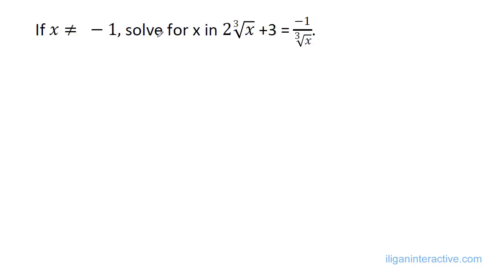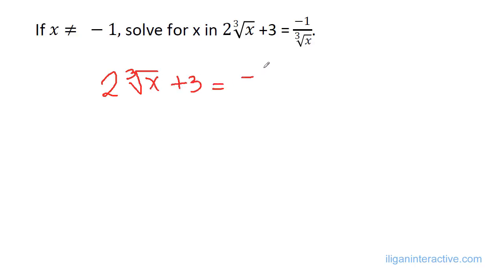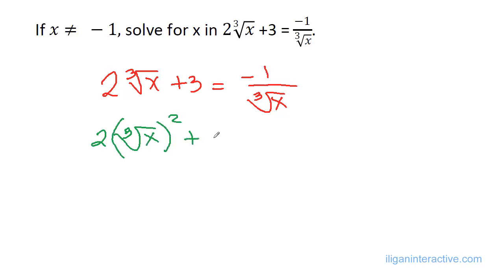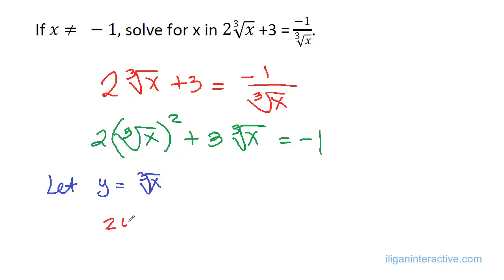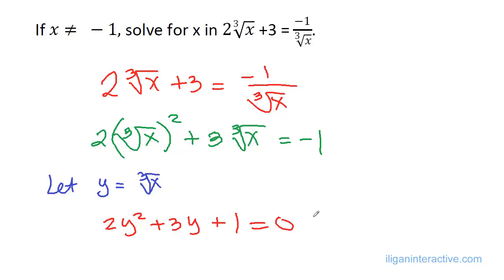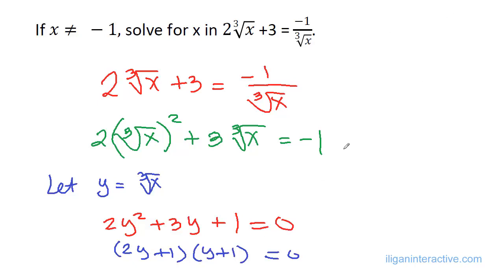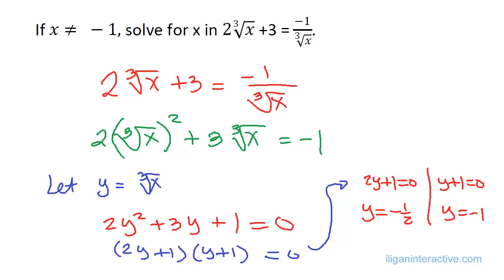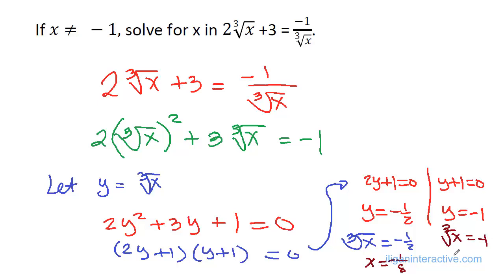GR9 11 Solving for root of expression involving radicals